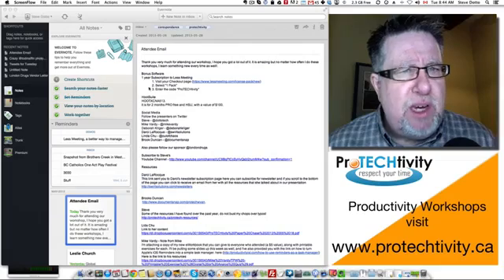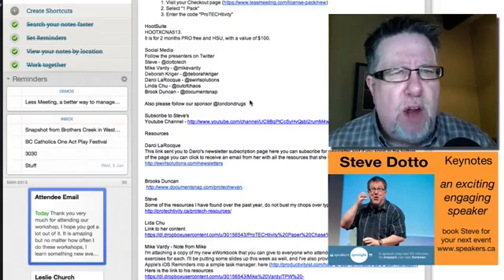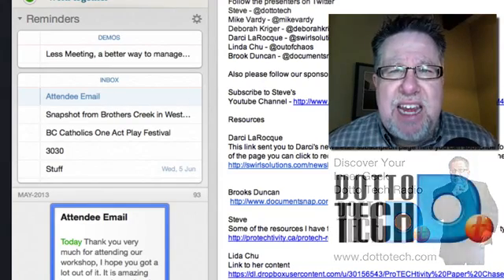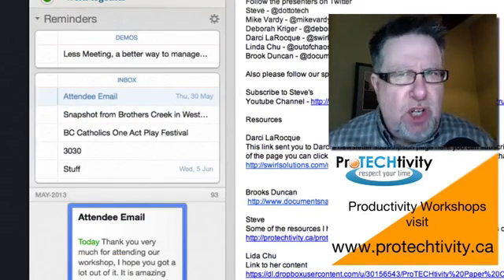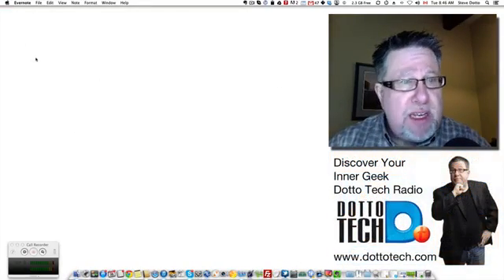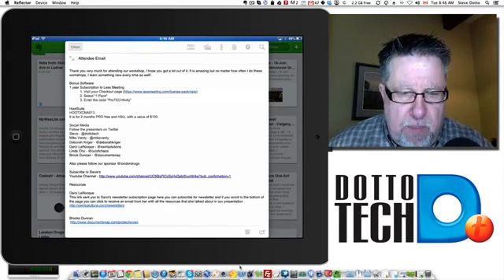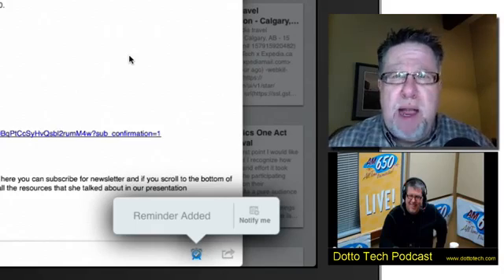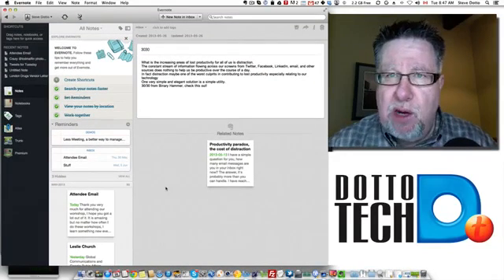Evernote Reminders, It's the little things!404